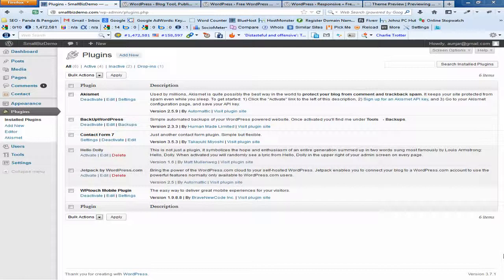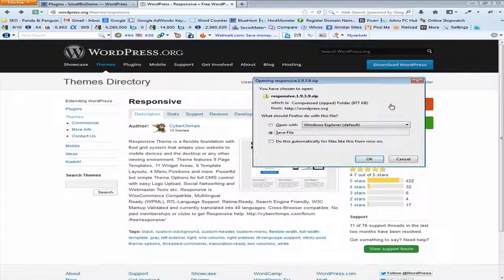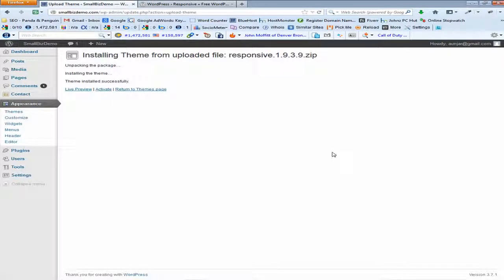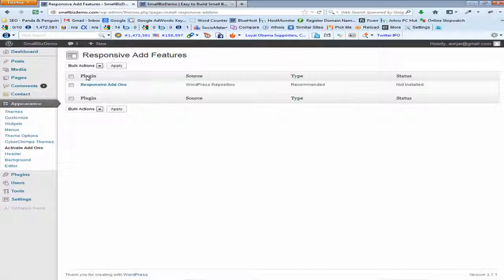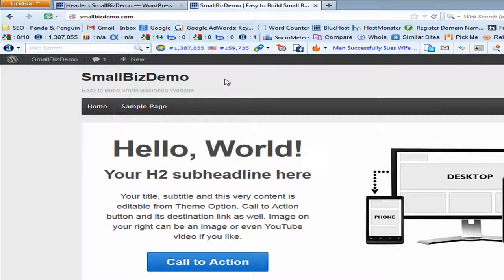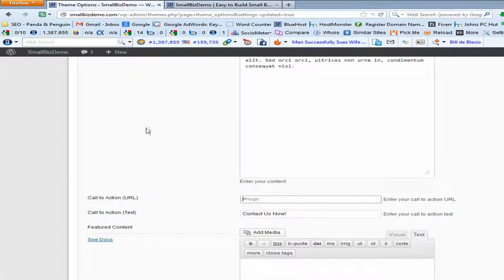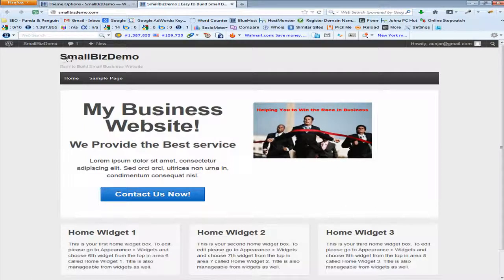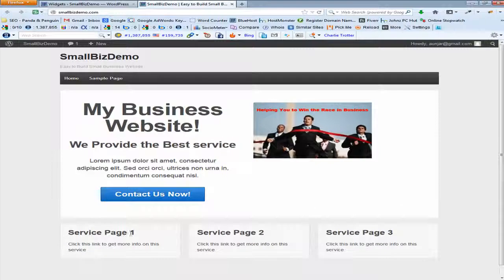How to Build a Website: Design Website - WordPress Themes - Step 5A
This video shows you how to install WordPress themes. Themes are what give WordPress their look and feel. This allows WordPress to look like a website.

This WordPress website tutorial will show you how to make a WordPress website in 5 Easy Steps.  To view the full version of this video click this

I'm going to show you how to build a WordPress Site in 5 Easy Steps:

Step #2 - Choose a Hosting Company

Step #4 - Configure WordPress & Install Plugins

Step #5 - Design Website (Choose a custom Theme)

The detailed written instructions about how to build a website can found